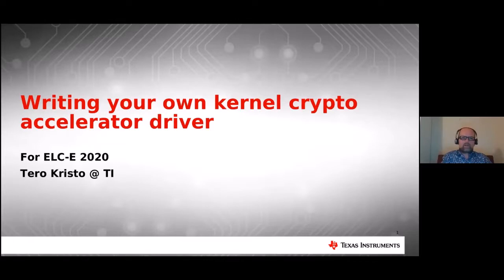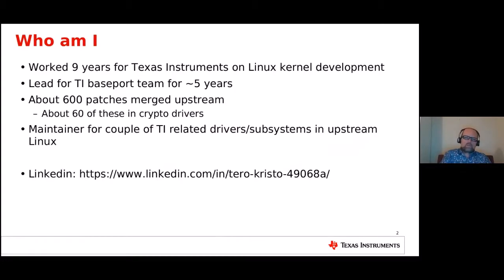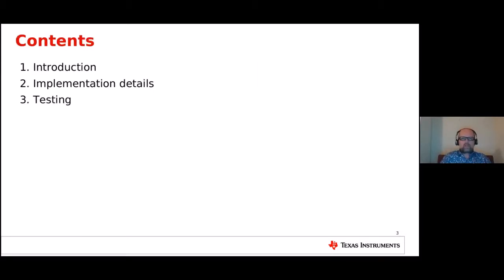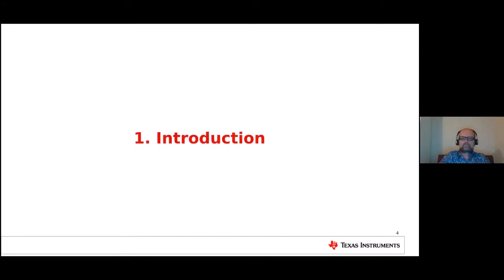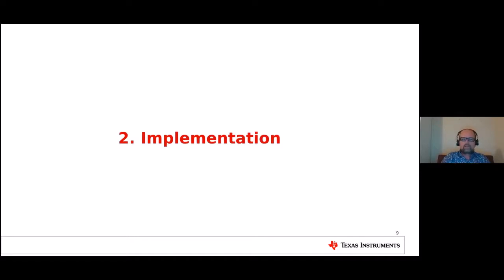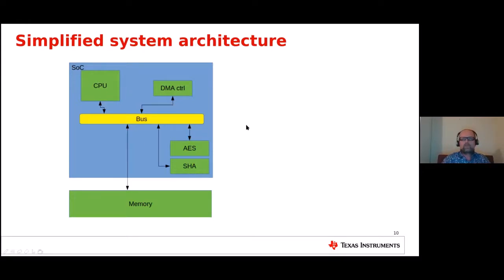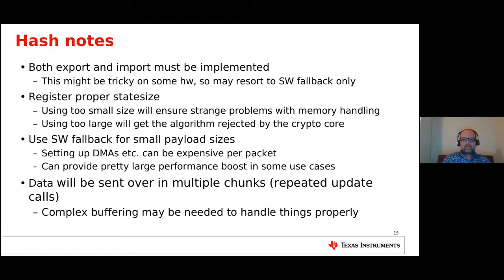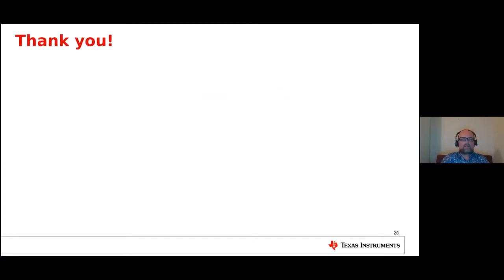Writing Your Own Kernel Cryptographic Accelerator Driver - Tero Kristo, Texas Instruments